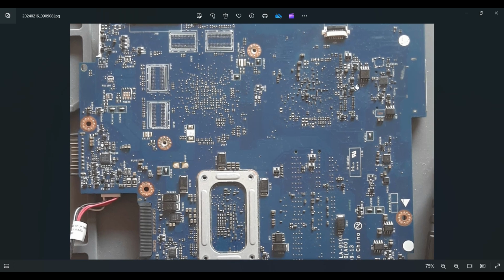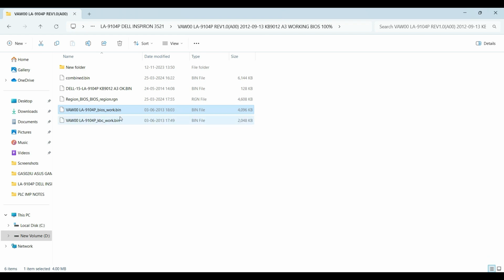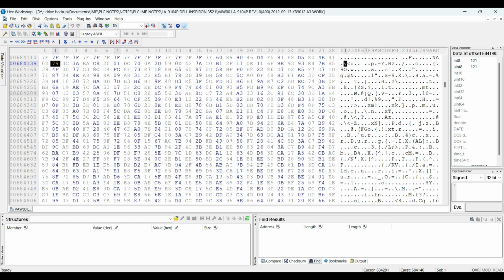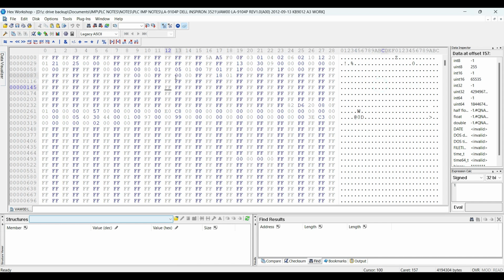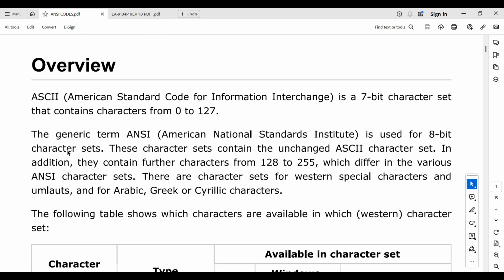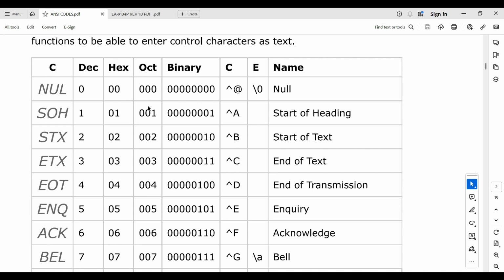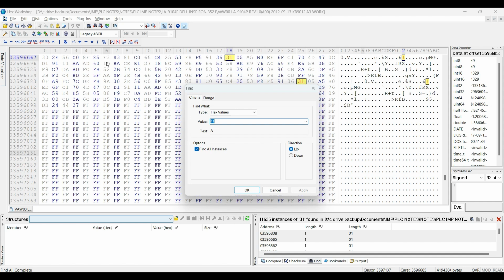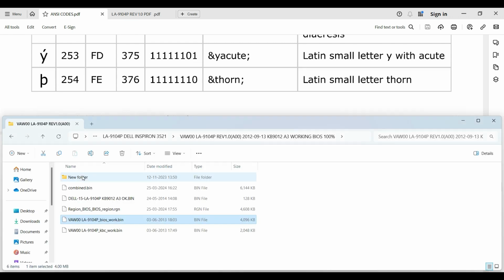Laptop Repair: Decoding the Mysterious BIOS Language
BIOS LANGUAGE? || DO YOU KNOW HOW PC CAN UNDERSTAND THE COMMAND? || LAPTOP REPAIR
Hindi Channel: